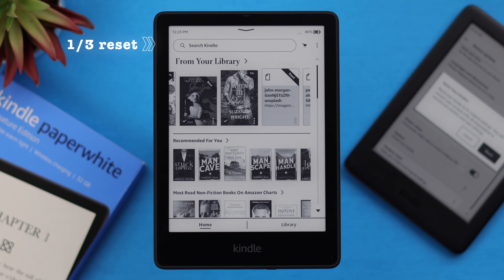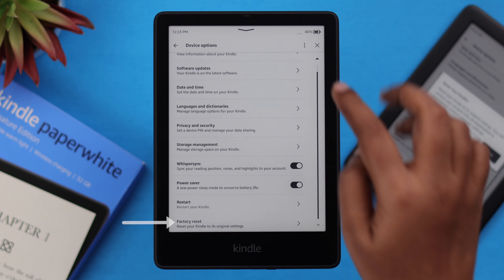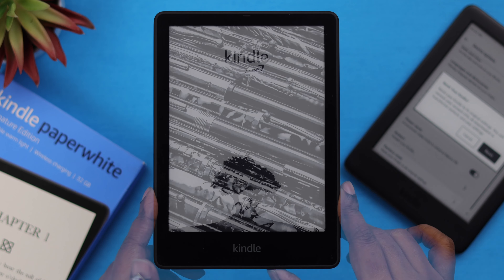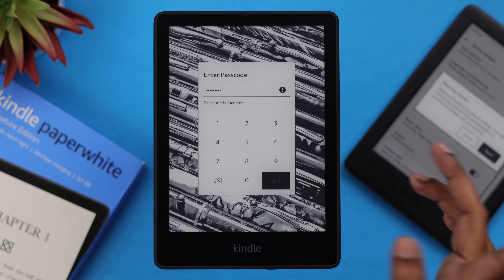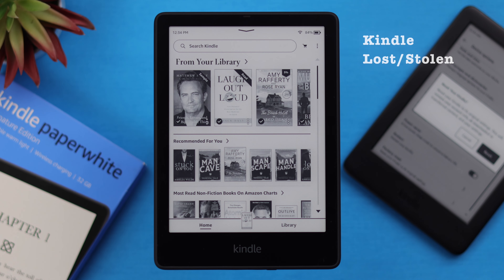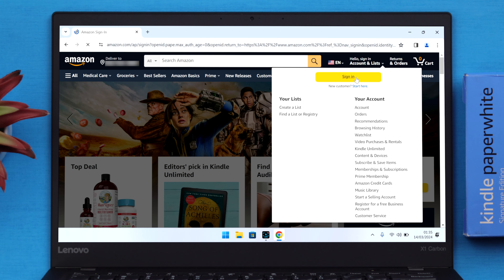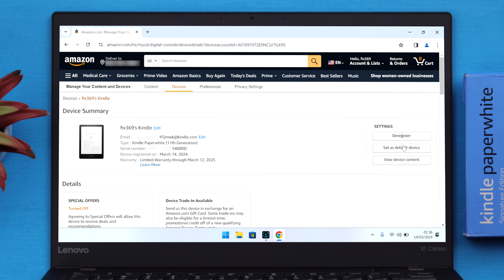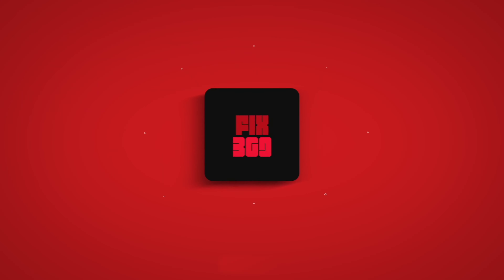How to Reset Kindle Paperwhite Signature Edition to Factory Settings! [3 Ways]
Do you know there are 3 Ways to Reset Kindle Paperwhite Signature Edition to Factory Settings to erase all data and contents from it? Searching for a way to Factory Reset your Kindle before selling, giving it away, or troubleshooting and making it as it was out of the box? The Fix369 Team has a video for you.

In this video, we will show you 3 simple and swift ways to Hard Reset Kindle Paperwhite and restore it back to factory default settings effectively.

0:00 Reset Kindle Paperwhite Signature Edition to Factory Settings
0:19 First Way: From Settings
0:42 Second Way: If you forgot your Passcode and can’t unlock
1:02 Third way: Deregister If you Lost the Kindle